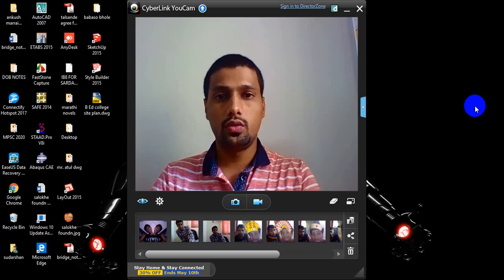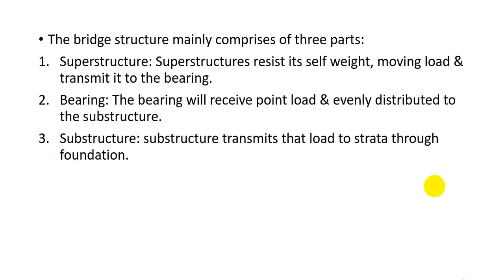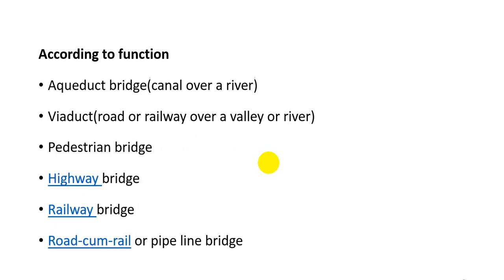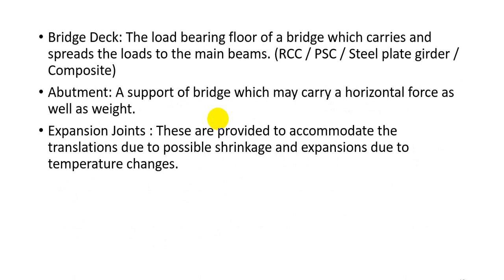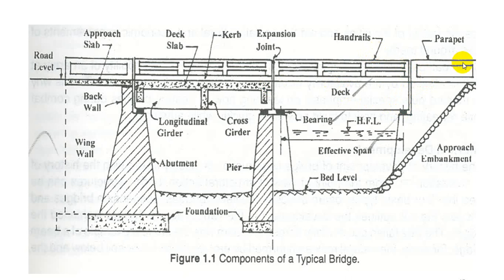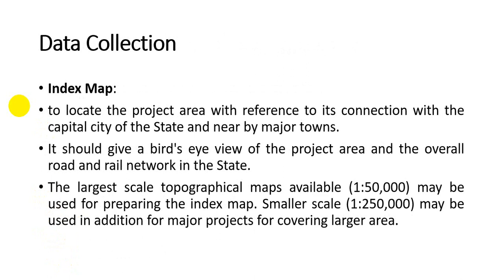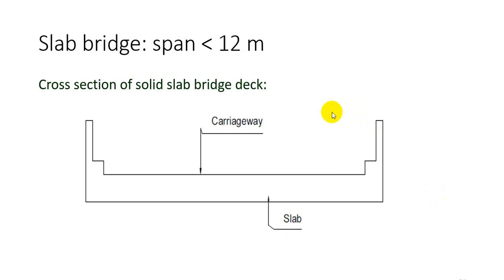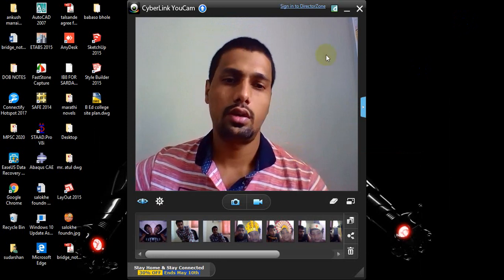Design of Bridge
Introduction and Classification